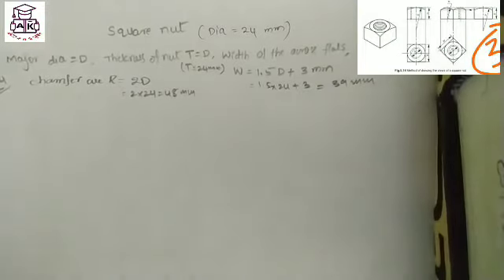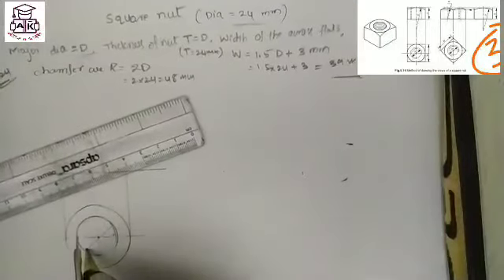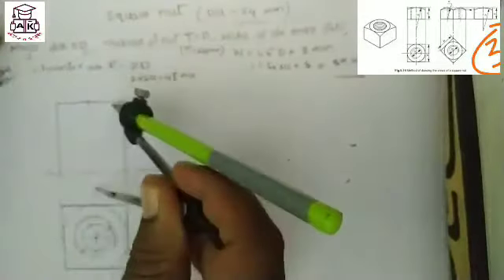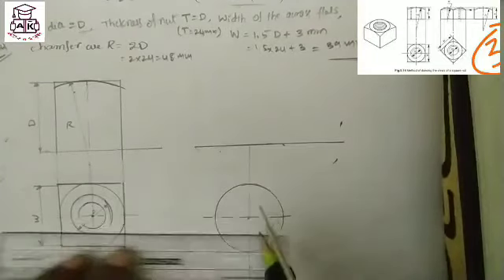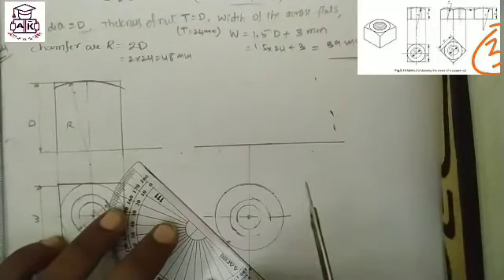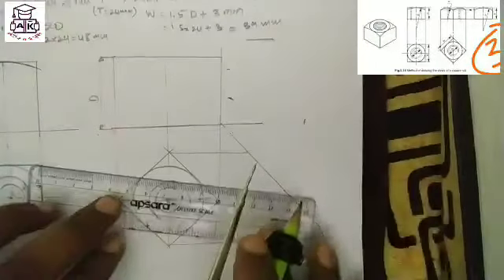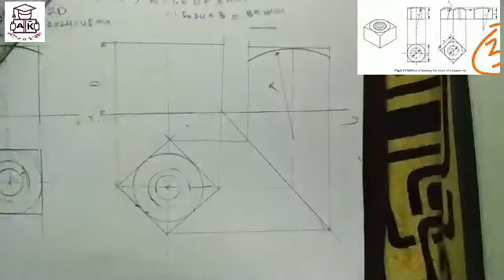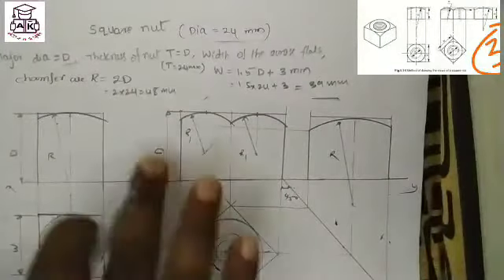Machine Drawing / SQUARE NUT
Subject: Machine Drawing